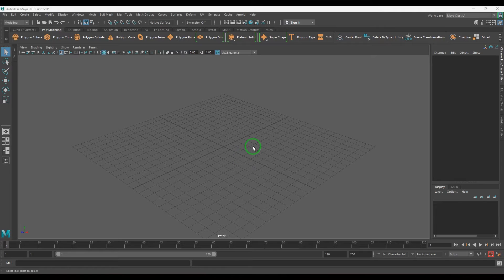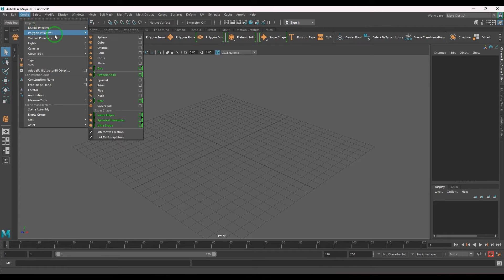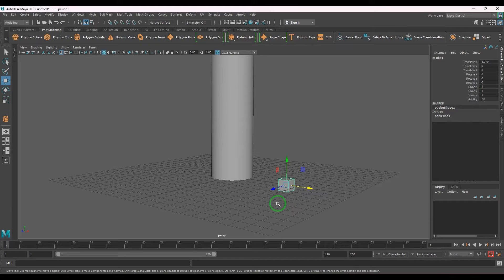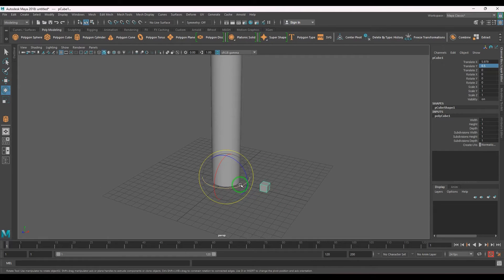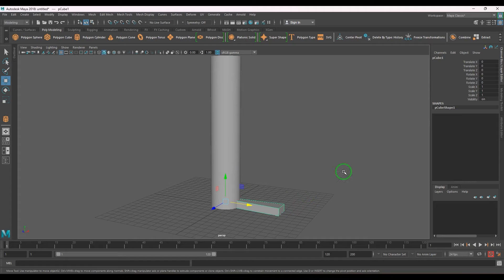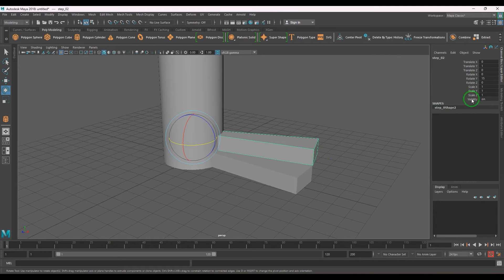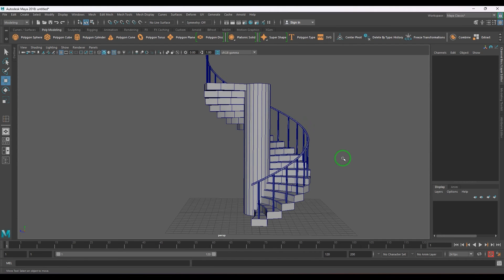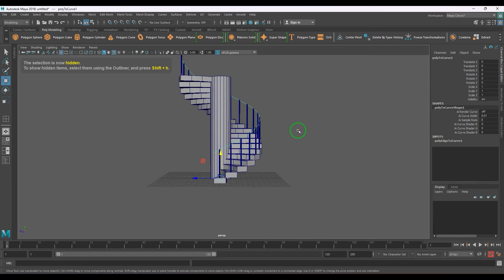Maya Modeling Masterclass: Round Stairs with Duplicate Special & Pivot Point Setup Tutorial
Dive into the world of 3D modeling with our latest Maya tutorial! In this step-by-step guide, we'll explore the art of creating round stairs using the powerful Duplicate Special tool. Learn the tricks of the trade as we demonstrate the precise setup of pivot points using point snap and grid snap, ensuring your models are not just visually stunning but also structurally sound. Whether you're a seasoned 3D artist or just starting, this tutorial is packed with insights to elevate your Maya modeling skills. Let's bring your visions to life in the digital realm!"